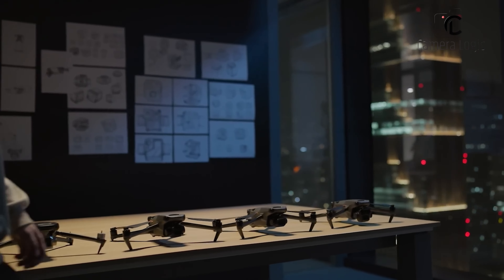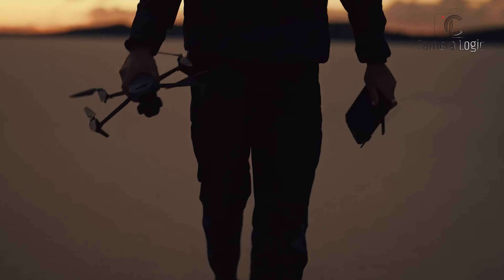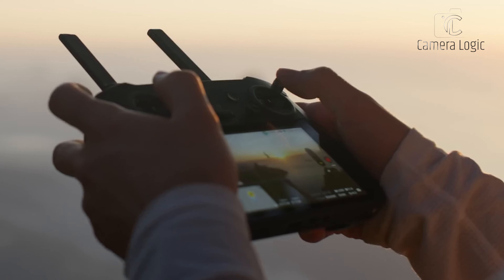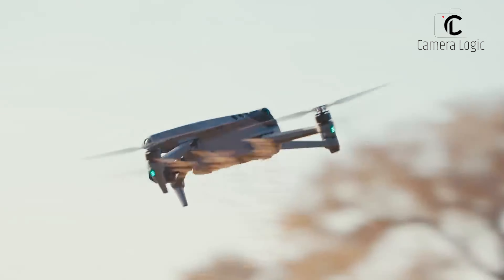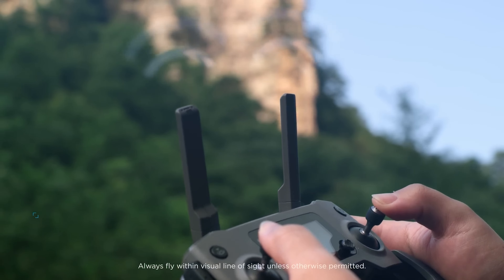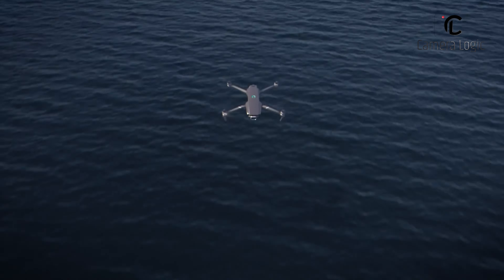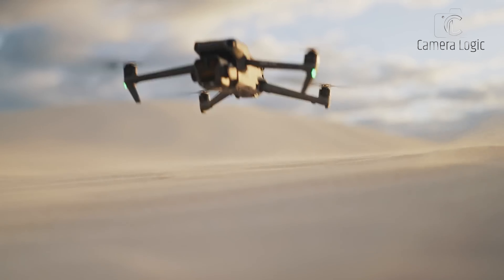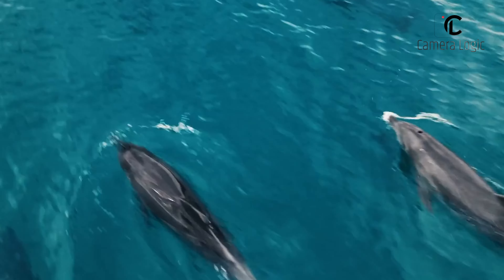DJI Mavic 4 Pro - Expected Features & Release Date!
DJI, famous for its innovative drones, is rumored to release the highly anticipated Mavic 4 Pro. Expected upgrades include camera capabilities, battery life, transmission range, and performance. In today's video, we have explored these rumors and potential features of the DJI Mavic 4 Pro.